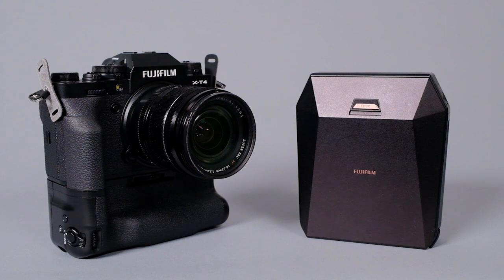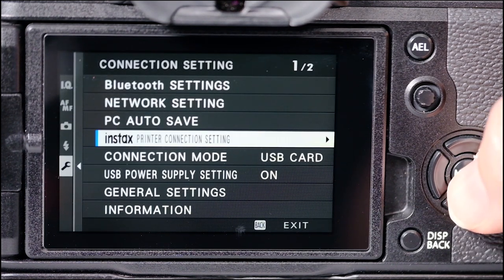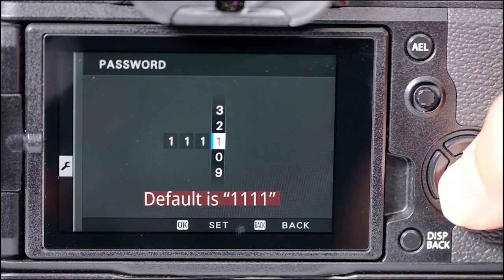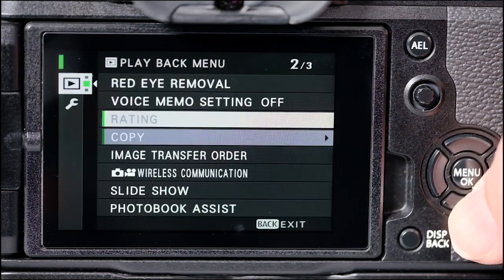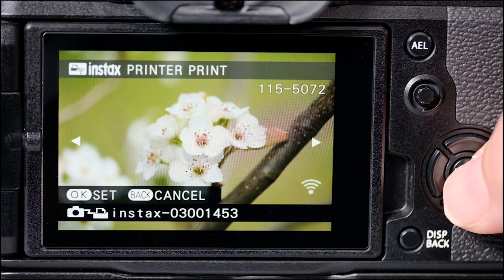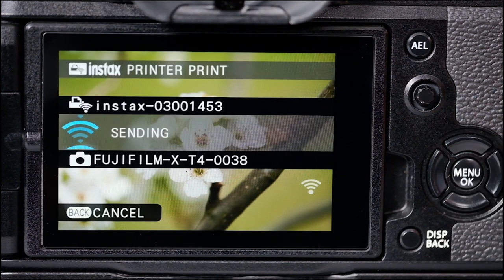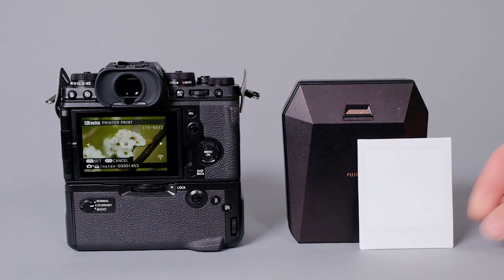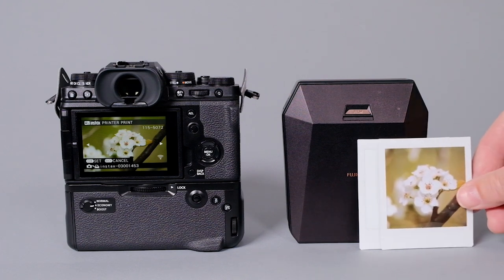How to print Instax Photos directly from your X Series camera.